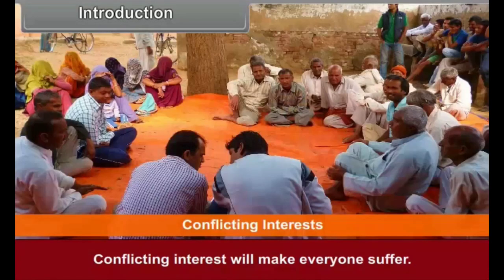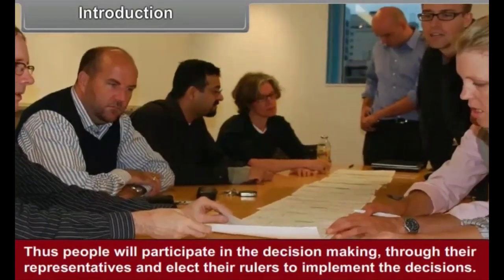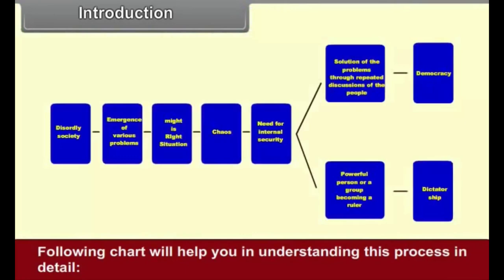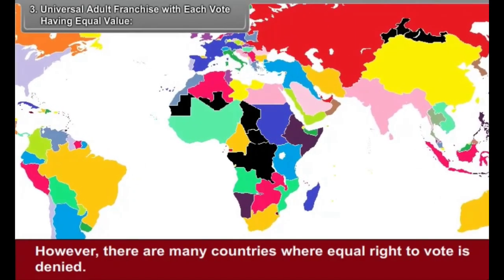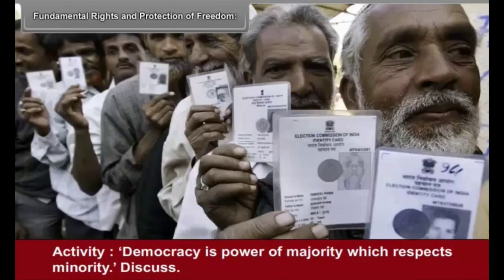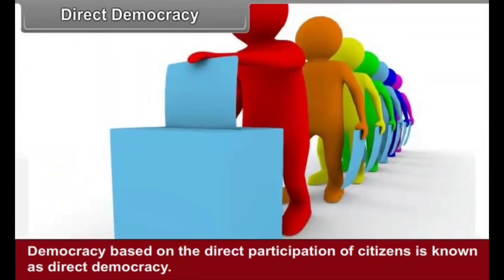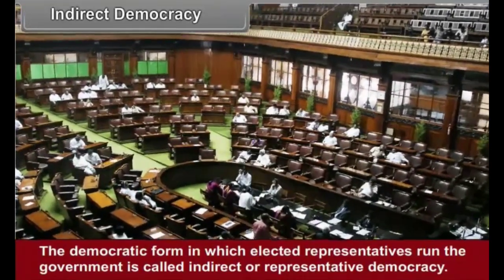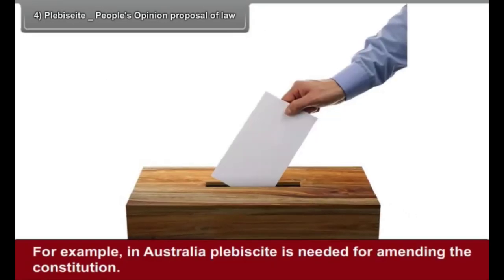Outcomes of Democracy| Class10 | Social Studies